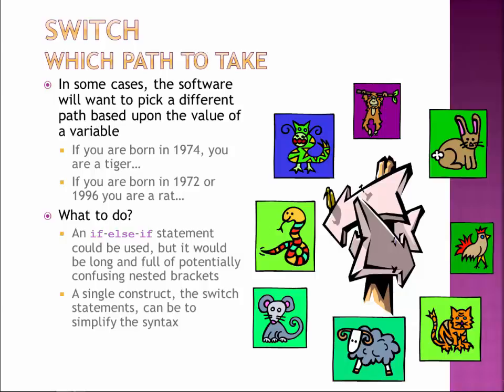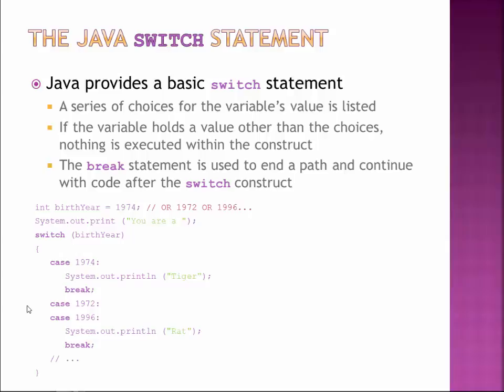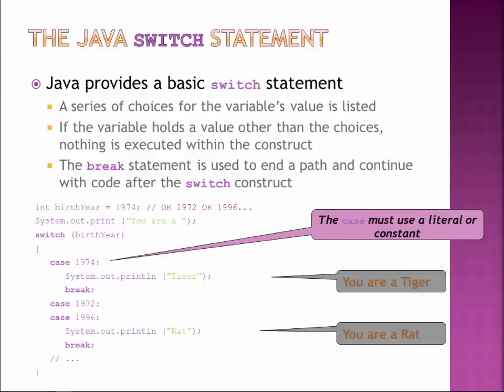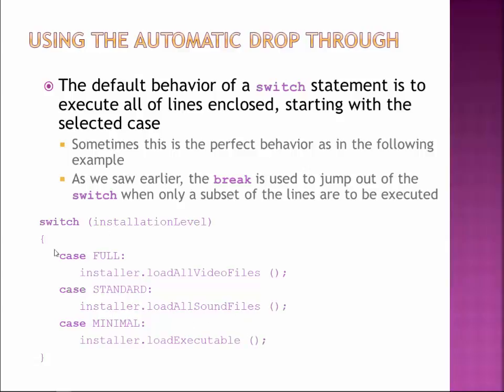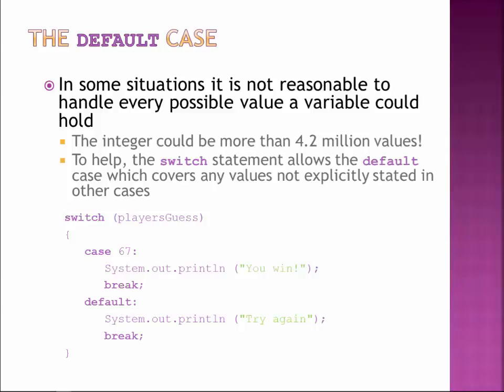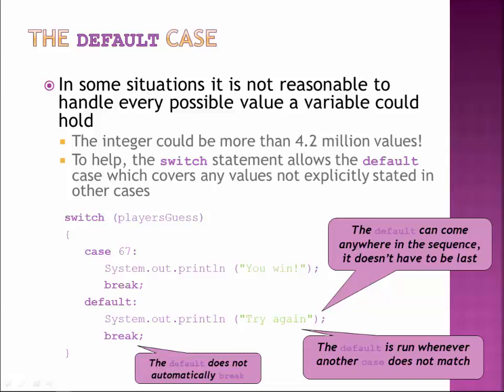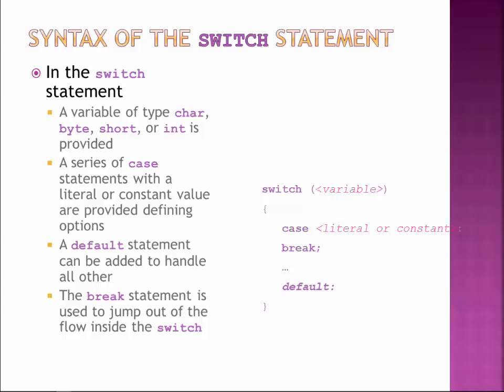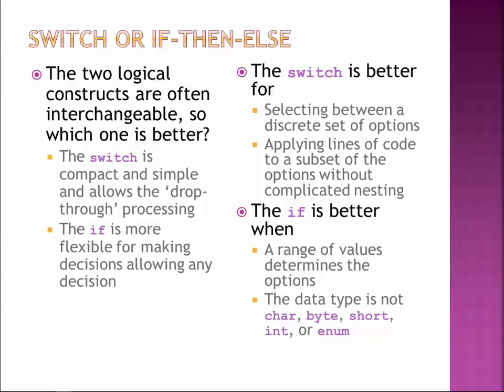3 Switch Statement